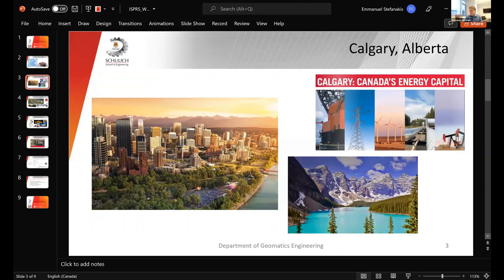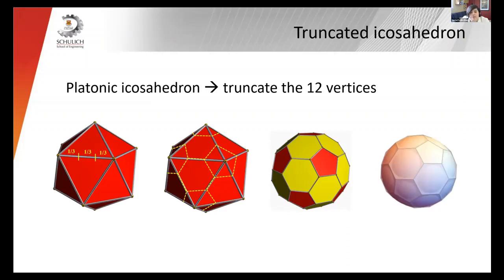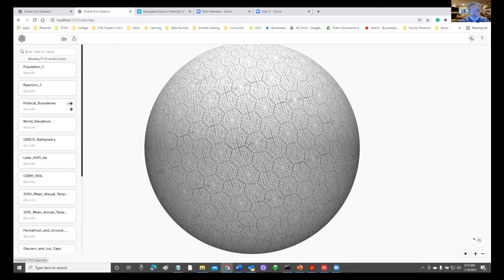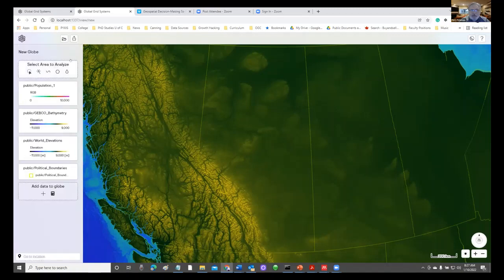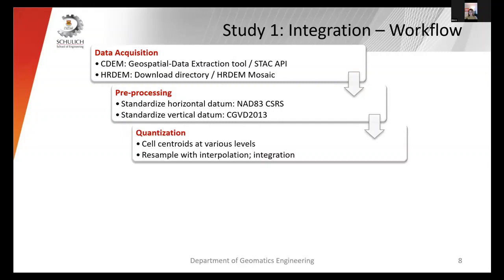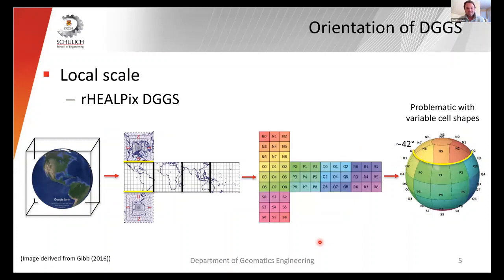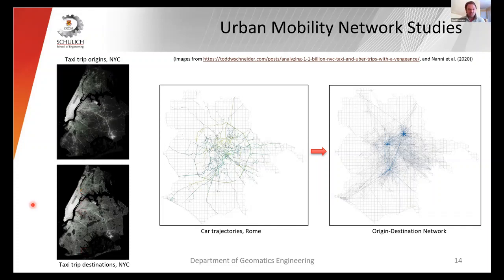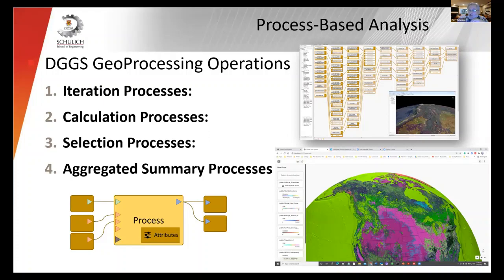Discrete Global Grid Systems for Geospatial Data Integration and Analysis - ISPRS WG IV/7 Webinar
Webinar Series by ISPRS TC IV

ISPRS WG IV/7 (Geo-Data Management)

Webinar Speakers: Emmanuel Stefanakis; Perry Peterson; Erin Li, Marta Padilla Ruiz; David Bowater Department of Geomatics Engineering, University of Calgary, Canada

Moderator: Prof Emmanuel Stefanakis (University of Calgary)